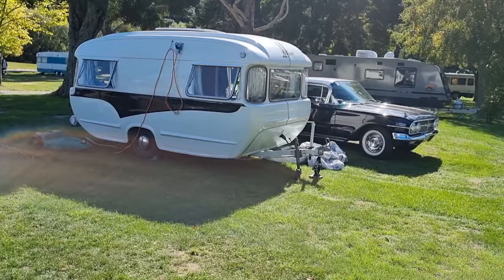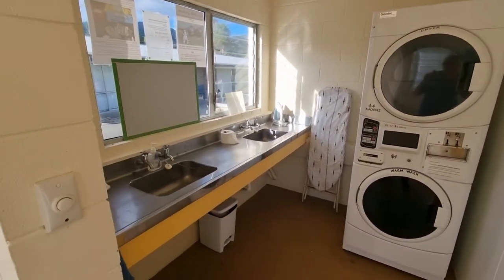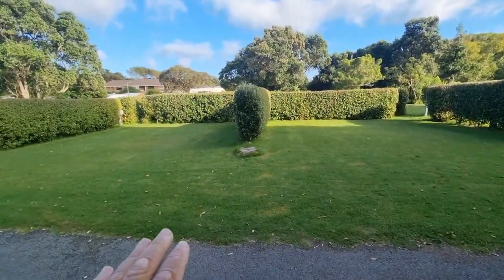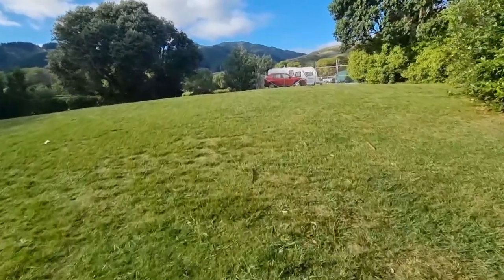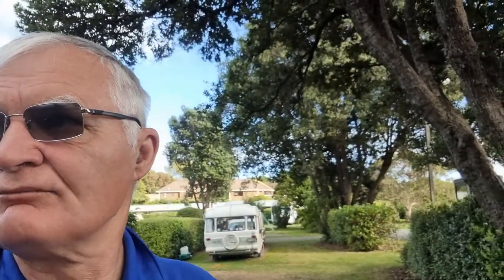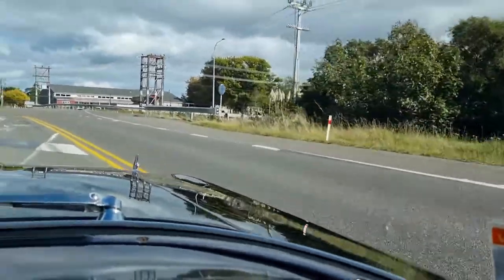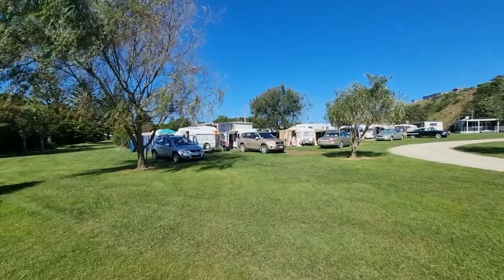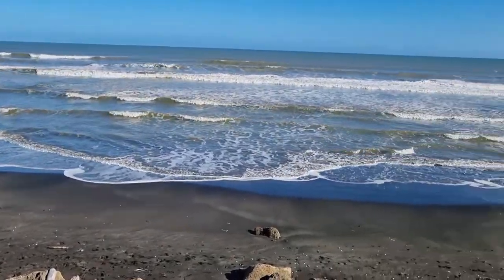Paekakariki to Kai Iwi Beach New Zealand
After a pleasant night at Paekakariki Hoilday Park, we spent  couple of nights staying with Nicola's cousin in Ashurst., but not before stopping off at RJS Confectionery in Levin.
We then head for the Lilliput Caravan Club rally at Kai Iwi Beach.
And I have an issue with the lack of hooks in the showers.